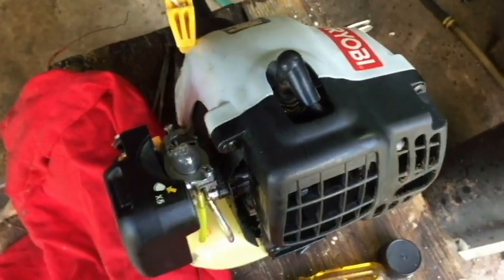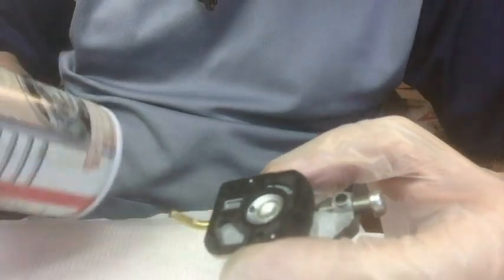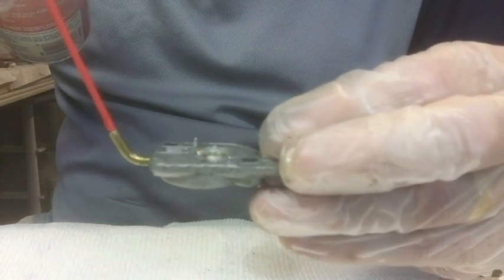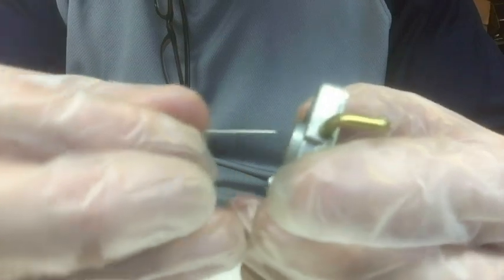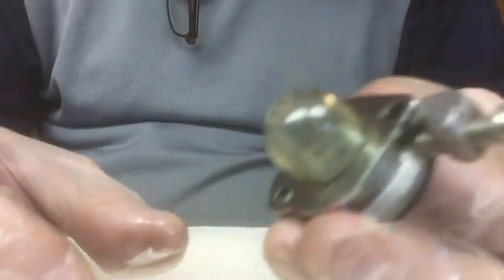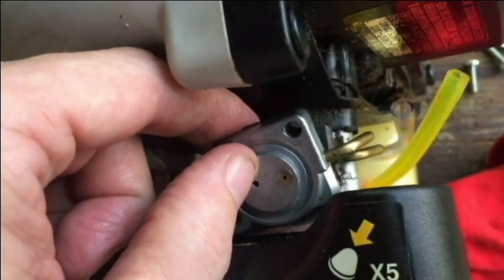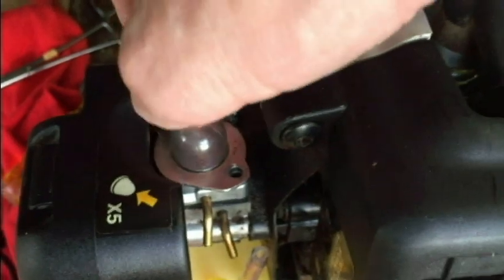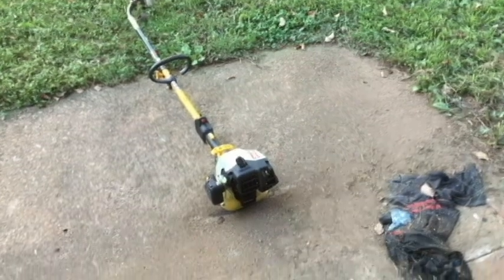RYOBI PRIMER BULB NOT WORKING 30cc Trimmer =FIX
Primer bulb not filling with gas on straight shaft ss 30 cc 18" straight shaft Trimmer/edger.    Here is a link for a universal tune up kit for 25cc & 30cc trimmers.